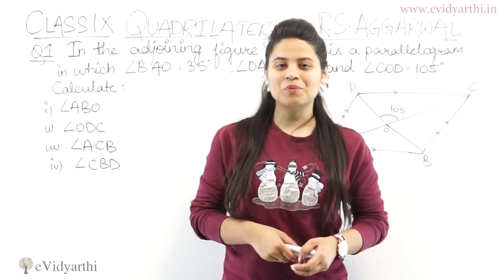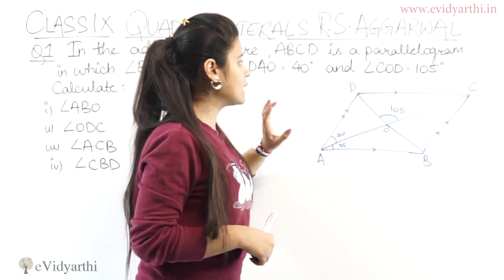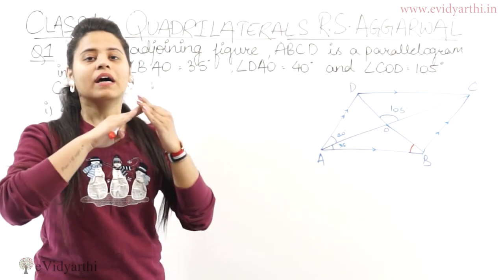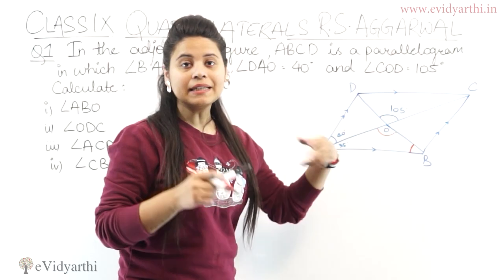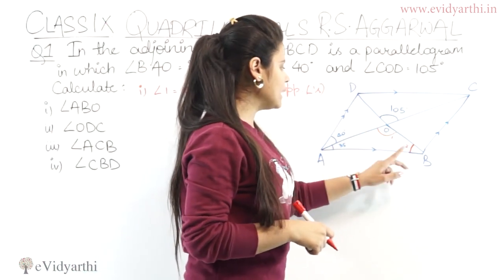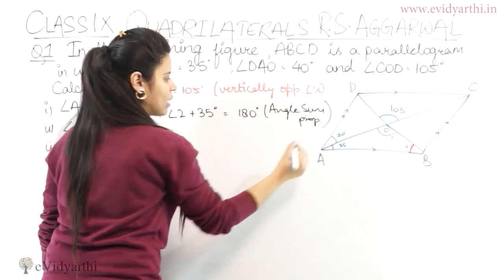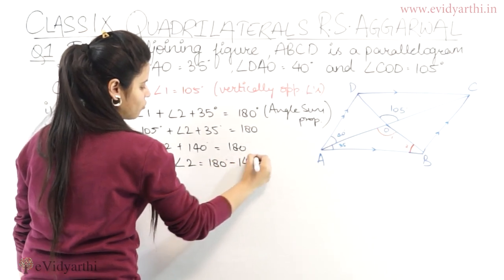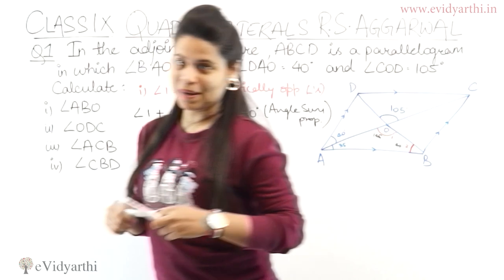Q:1 Quadrilaterals, RS Aggarwal Solutions - Class 9th Maths Ch 10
R S Aggarwal Solution for Class 9 Mathematics Chapter 10 - Quadrilaterals